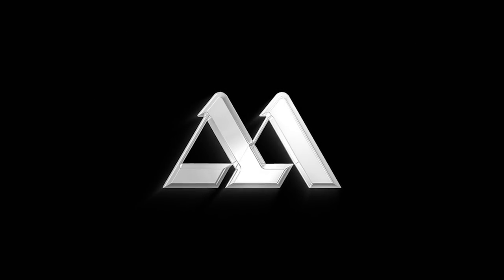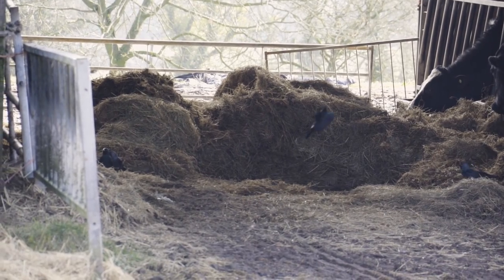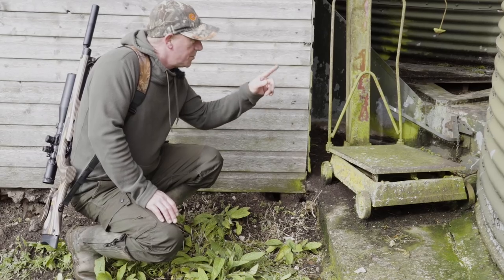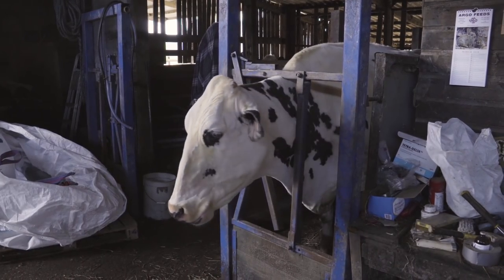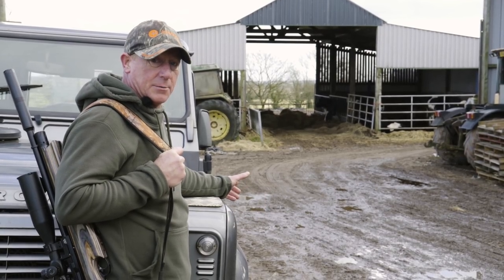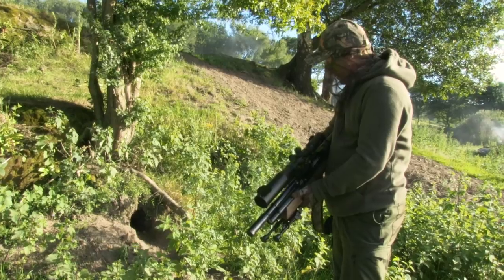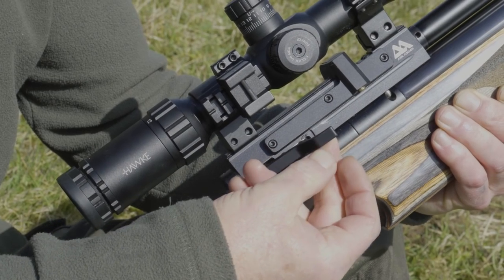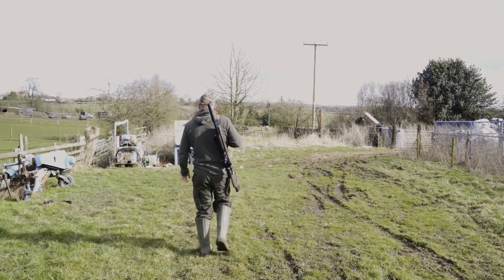Farmyard Pest Control Tips with the Air Arms S510 Ultimate Sporter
During our previous Air Arms Adventure we joined expert airgun shooter, Ian Harford as he discussed some of the features of one of his favourite air rifles. (Click here to watch now Today, Air Arms ambassador, Eddie Jones shares his farmyard pest control tips with the Air Arms S510 Ultimate Sporter.

For more details and specifications for the Air Arms S510 Ultimate Sporter, please

Eddie will explain the importance of pest control and airgun safety when working on a farm. There is a mixture of livestock such as, cattle, horses and goats, all of which need to be considered before undertaking any airgunning activities.

Rats, rabbits, doves and woodpigeons are just some of the pests that can cause havoc to farmlands like this. It is critical to keep on top of vermin control and understand how to identify infestation signs, such as droppings and warrants.

A local landowner who has been having some problems with rabbits also joins Eddie to talk about the dangers that they can cause. Not just to animals, but humans alike.

Lightweight, well balanced and accurate, the Air Arms S510 Ultimate Sporter is the ideal airgun for pest control.

To learn more about Eddie Jones, visit his ambassador page on https